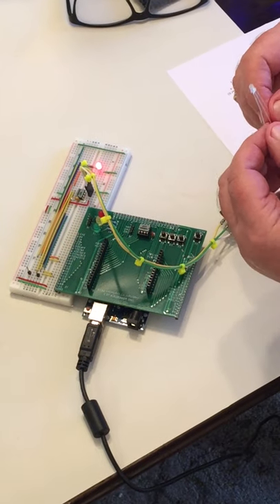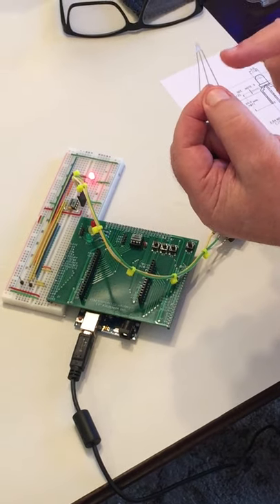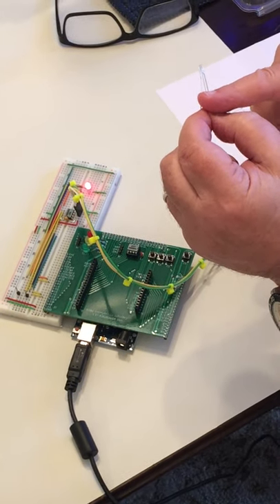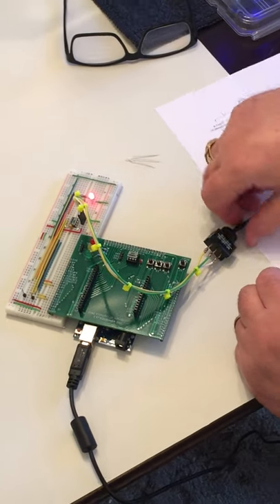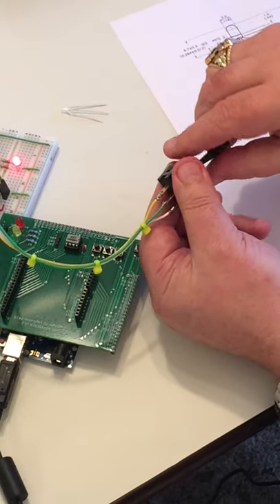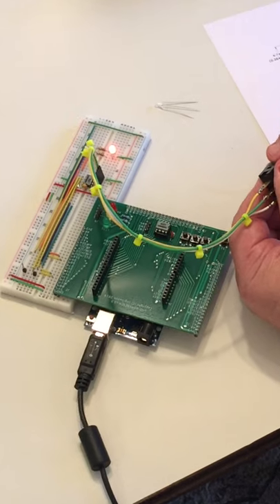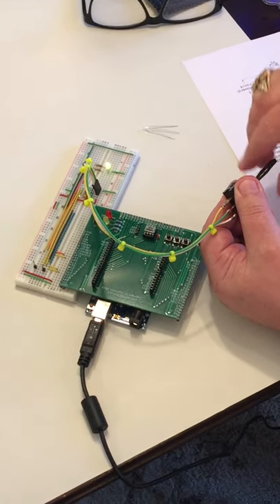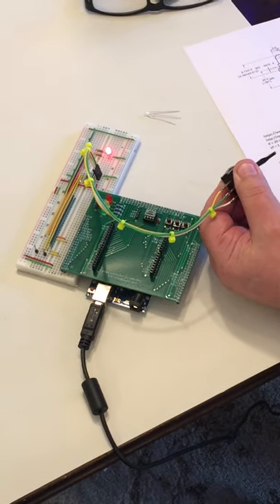Experiments with a SPCO Toggle Switch and a Bicolor LED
This video will accompany my Cool Beans Column in the May 2020 issue of Practical Electronics which is the UK's premier Electronics / Computer / Maker / Hobbyist magazine, and which will hit the streets around the first week of April 2020. In my previous video we experimented with a SPST switch and two unicolor LEDs, along with an Arduino Uno.

In this video (and column), we consider using a single-pole, center off (SPCO) toggle switch along with a 3-terminal, common cathode, red-green bicolor LED. In addition to red and green, by turning both LEDs on at the same time and using pulse-width modulation (PWM) to vary their relative intensities, we can also achieve yellow and orange colors.

Just for giggles and grins, I decided that the color associated with the switch in its center/Off position would depend on the switch's previous state. So, if the switch is in its Up/Off/Red state and it moves to the center position, we will display orange; however, if the switch is in its Down/On/Green state and it moves to the center position, we will display yellow.

FYI The 8-pin chip on the breadboard is a LS18 switch debounce IC from LogiSwitch.net. Also, the circuit board is an Arduino Uno Workbench Proto-Extender Kit from Logiswitch.net (this allows me to access all of the Arduino's digital and analog input/output pins (plus 3V3, 5V, and GND) without requiring any flying leads).

You can discover more about the LS18 in this column and more about the Workbench in this column